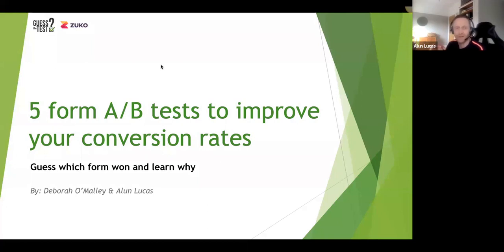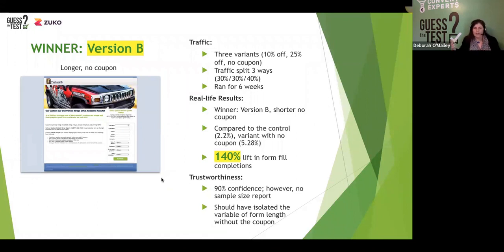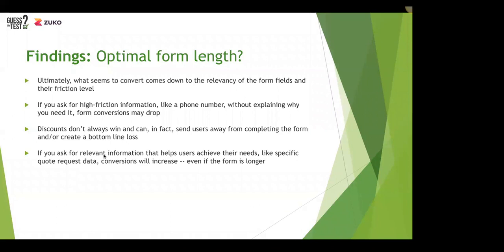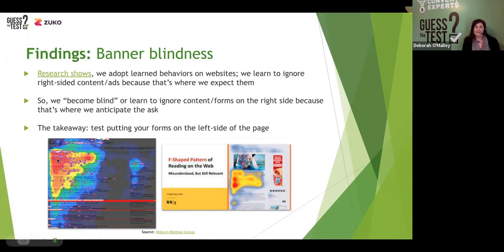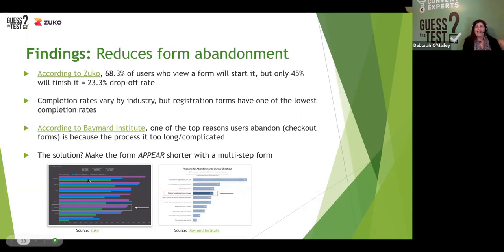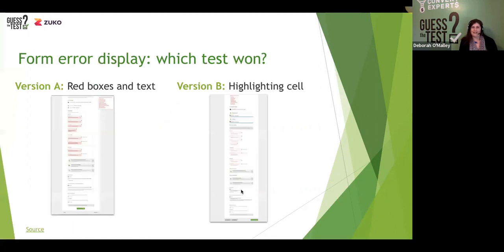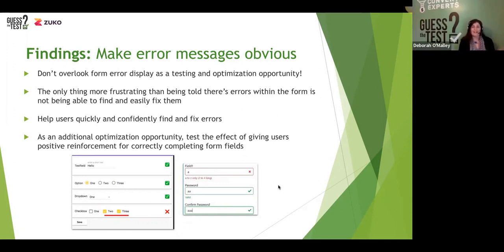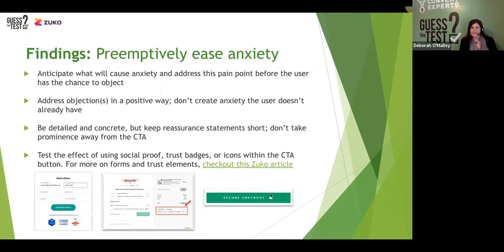5 form tests to improve your conversion rates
We have a bit of fun with this one. Zuko partnered with GuessTheTest to bring you an interactive webinar to share insight to help you improve the conversion rate of your online forms.

We present 5 A/B tests that have been conducted on web forms, let you guess which variant you think won, and then share the answer along with the learnings that you can apply to your forms.